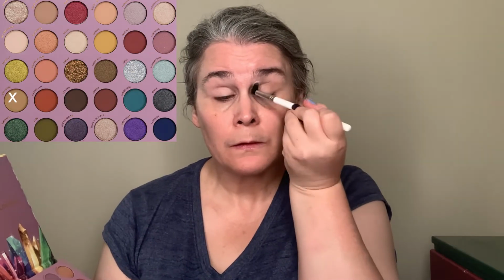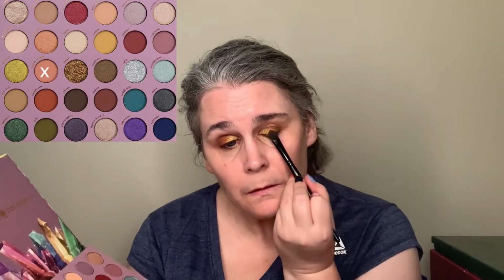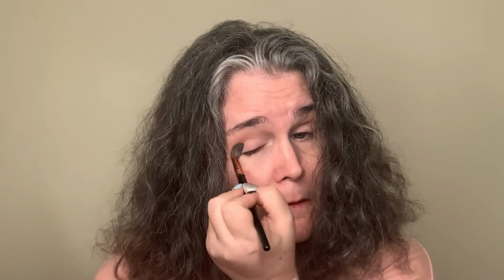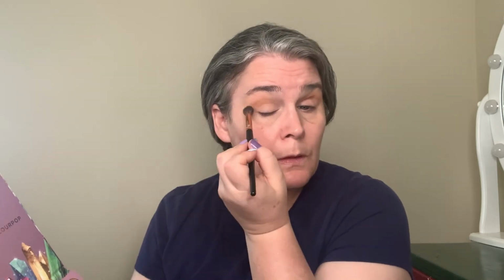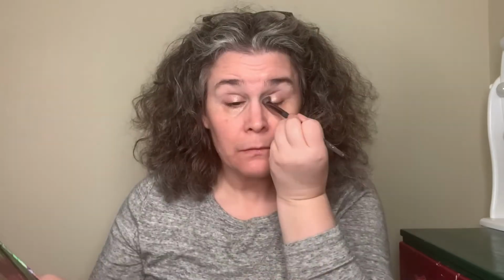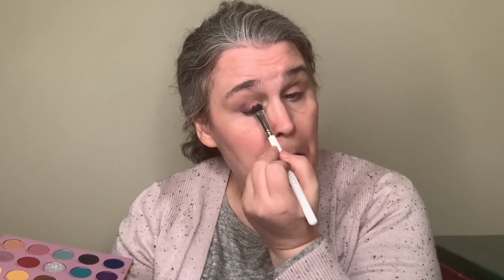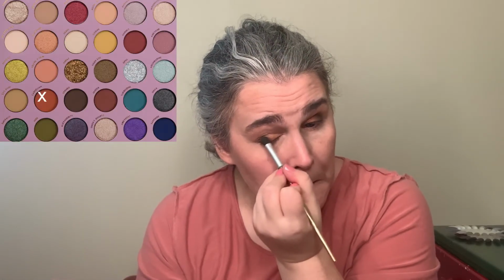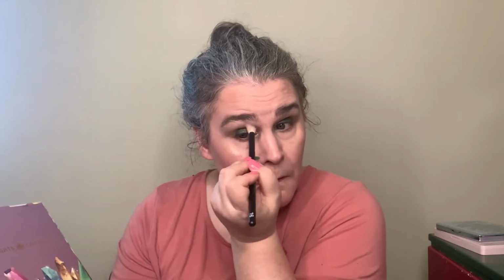7 Looks 1 Palette - Colourpop x Kathleen Lights So Jaded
I’m so exited to be doing the second installment of a new series where I play with my palettes and create multiple looks with the number of looks being dependent on the size of the palette I pull. It took me a bit longer than anticipated to compile these seven looks for the Colourpop x Kathleen Lights So Jaded palette. What I learned is I will not be doing seven looks again.  Five is great!  Seven is insane. I

This rounds palette was suggested by Leah, and I’m so grateful that she did as I was able to get a lot of use on this palette, that I wouldn’t have otherwise. If you have a palette suggestion, please leave it in the comments below.  Take care and enjoy L

Makeup used in every look:
Makeup Revolution Bake n Blot Pressed Powder
J Cat Beauty Shimmering Bronze eyeliner
Chella Tantalizing Taupe eyebrow cream
The Body Shop Marshmallow Blush
Becca Champagne POP
Ciate London Watermelon Hydro Burst Primer
Elf Aqua Blush & Bronzer Duo
Models Own Incandescent cream highlighter
Almay Clear Complexion Concealer

Look 1:
Nars Smudge Proof eye primer
Melt Cosmetics Roselense eyeliner
Colourpop No Filter Stick Foundation
ABH Contour Stick in Mink
Wet n Wild Blush Lighter in After Sex Glow
Colourpop Velvet Lux lip in Air Kiss AND Puddin’
Pacifica mascara
L’Oreal Lumi Shake n Glow

Look 2:
Essence I Love Color Intensifying eye primer
Thrive Causemetics Brilliant Eye Brightener
Kosas Tinted Face Oil in Tone 3
Fenty Beauty Inda Sun bronzer
Wet n Wild Blushlighter in After Sex Glow
Nyx Control Freak clear eyebrow gel
Clinique High Impact mascara
Maybelline Nocturnal Rose lipstick
Colourpop Ultra Glossy Lip in JJ

Look 3:
Elf Sheer eye primer
Bare Minerals Complexion Rescue Stick Foundation in Vanilla 02
Rodial brown eyeliner
Bobbi Brown bronzer
Ciate London Triple Shot XXL mascara in.black
Colourpop Just a Tint Lip Crayon in Waikiki
L’Oreal Lumi Shake & Glow Dewy Mist

Look 4:
Kosas Timted Face Oil
Rodial brown eyeliner
Physician Formula City Glow Bronzer in Paris
Ciate London Triple Shot XXL mascara
Two Lips:
AND
Maybelline Velvet Matte Nocturnal Rose
Colourpop Just A Tint Lip Crayon in Overexposed

Look 5:
Covergirl Easy Breezy Brow gel
Kosas Tinted Face Oil
Physicians Formula City Bronzer in Paris
Ciate London Tripe Shot XXL Mascara
Lime Crime Melon Smoothie Plushies liquid lipstick
Pacifica Crystal Dew Setting Spray

Look 6:
Rodial brown eyeliner
Thrive Causemetics mascara
Maybelline Almond Rose

Look 7:
Rodial brown eyeliner
Elf Rose Gold highlighter
Too Faced Sun Bunny bronzer
Lovecraft Beauty blush trio in Dauphine